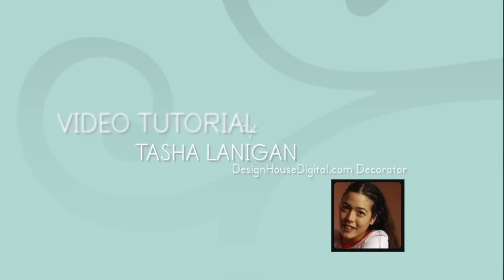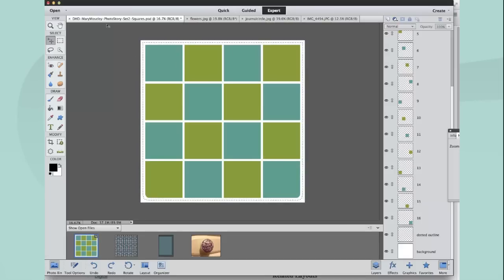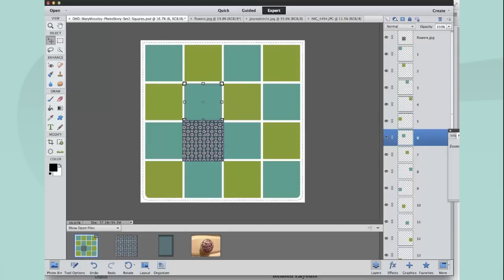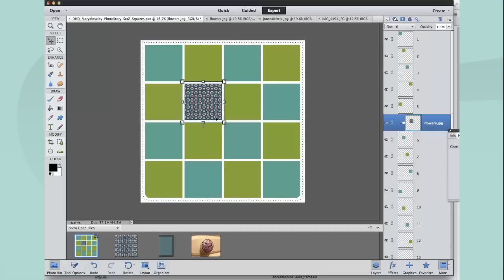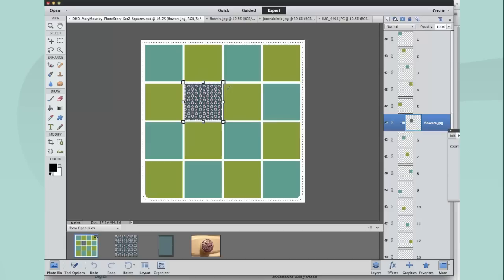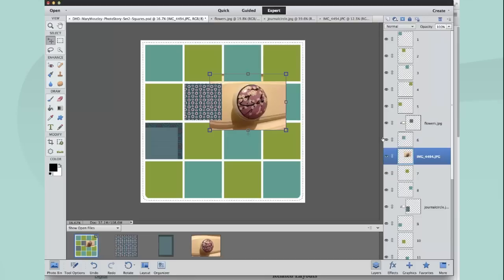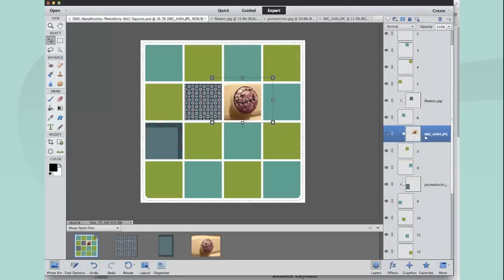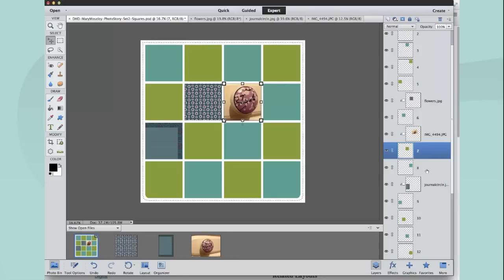How to Create Clipping Masks in Photoshop Elements 11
This video tutorial shows you how to create clipping masks in Photoshop Elements 11 brought to you Credits: Mary Moseley - Photostory Templates and Courtney VanSickle - Dazzle Papers and Journaling Cards.